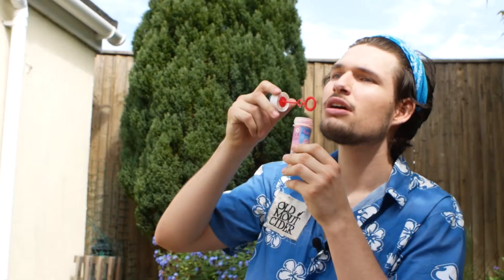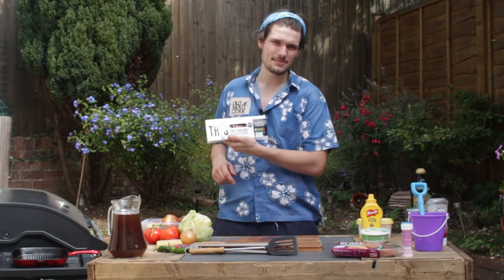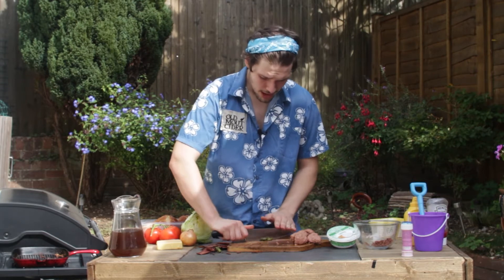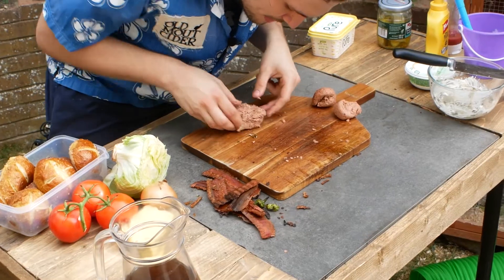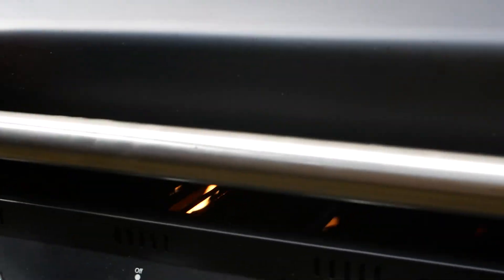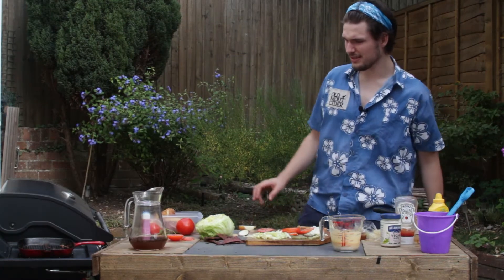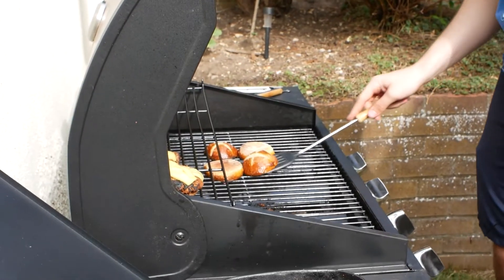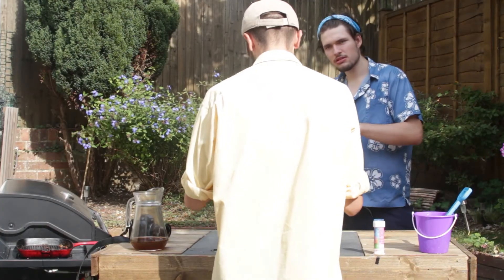These Stuffed Bacon Jalapeño Cheeseburgers Taste Better Than Meat | Vegan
Move aside Burger King, we have new royalty in town. Not even Impossible Burger can keep up with this bad boy. Two cheeses, jalapeños and bacon all on a pretzel roll? I think this might be the best vegan beef burger recipe out there.

Ingredients:

2 Vegan Burgers - I used Naked Glory Burgers
1/2 Brown Onion
2 Jalapeños
4 Slices of Vegan Cheddar Cheese - I used Violife, however, I’d probably use VitaLite or the new mozzarella at Tescos instead. I prefer those.
4 Tbsp Vegan Cream Cheese
4 Pieces of Bacon - I used This Isn’t Bacon (Best vegan bacon out there)
4 Pickles
2 Rolls - (Highly, highly, highly recommend using pretzel rolls, infinitely better than your standard white rolls)
2 Slice of Tomato
Shredded Lettuce
¼ Cup Vegan Mayo - Use Hellmanns version, they’re the best.
¼ Cup Ketchup
2 Tbsp American Mustard.

NOTICE: You can easily make this without the barbeque, I’ve done it quite a lot in my kitchen. Just use a frying pan instead, and when you roast your chillies get your pan as hot as possible. Aside from that, just follow the instructions as normal really. If you have any questions, don't hesitate to ask!

1. Lightly Coat your chillies in oil and throw them on the grill. Roast them until their skin blisters but before their black. I put the barbeque on max heat for this.

2. Fry up your bacon.

3. Cut your patties in half and roll into a ball - I struggled with mine as it was so hot, so it seems that when the patties are chilled, they’re a lot more pliable.

4. When your chillies are roasted and your bacon is done, mince them and them to a bowl. Remember to cut off the stems and if you want less heat, cut out the seeds. Add in the cream cheese and mix until combined

5. Take 1-2 Tbsp of the mixture and put them in the middle of the patty. Put the other half of the patty on top and pinch the sides to seal the burger.

6. Oil the burger and put on to the grill. I’d turn the heat down to ¾ or half, it depends on how hot your barbeque gets. If you’re not sure, put the heat on to half and keep an eye on it. Close the lid (if you have one) and in 3-4 mins have a check. If they’re not done on that side, turn the heat up to ¾ and cook for a couple more minutes. Flip and cook for a few more minutes, you can add your cheese at this point as well.

7. Cut your rolls in half half, butter, and throw them onto the grill. You want the heat to be about ½ / just under. We only want to toast them to golden brown. Be careful as it’s very easy to burn them.

9. Mince your brown onion till fine or near enough. Mince your pickle to the same size. Add both to a bowl along with your ketchup, mayo and mustard. Mix until combined.

10. Shred your lettuce and slice your tomatoes. If you're using pickle strips like me, just cut them in half. Also cut your bacon slice in half too.

11. Take your buns off the grill and spread the sauce you just made generously on each side. Sprinkle your shredded lettuce and onion on to the bottom bun. Place your burger on top then place a slice of tomato, two half cuts of bacon and pickle on top. Then sit the top bun on top of your masterpiece.

12.  Devour